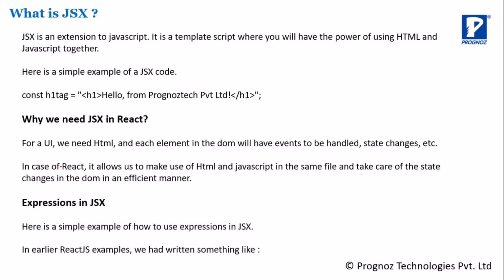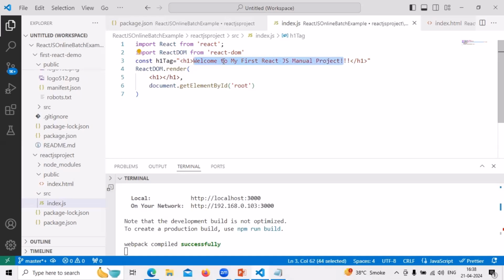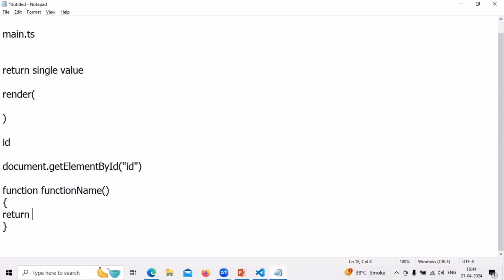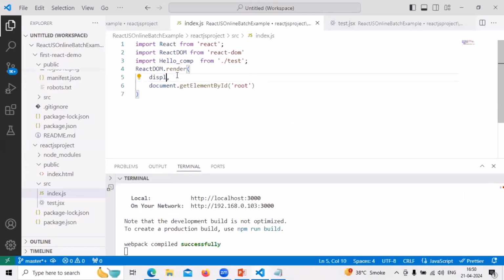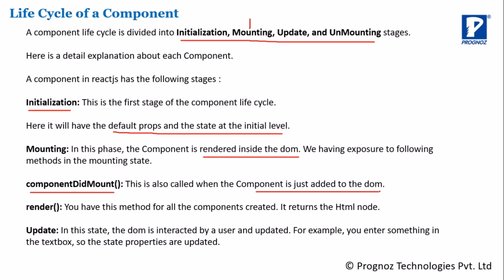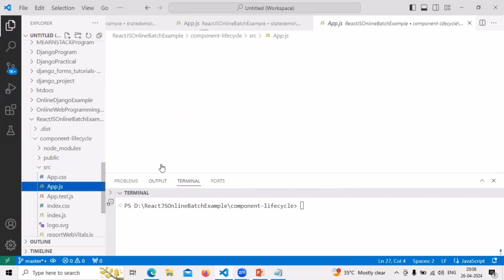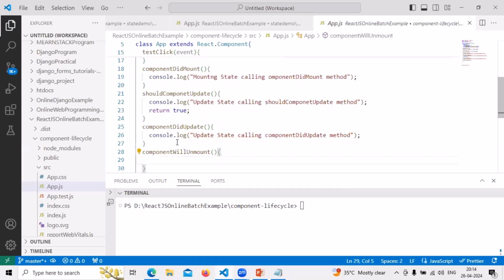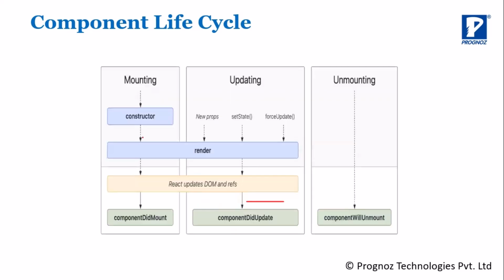What is JSX | Introduction to JSX | JavaScript XML | Prognoz Technologies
Hey there, web enthusiasts! 🌐 Ready to unravel the magic behind modern web development? Whether you're just starting out with React or looking to polish your skills, this video is packed with everything you need to become a JSX pro.

In This Video, You’ll Discover:
✨ What JSX is and why it's revolutionizing web development
🔍 The nuts and bolts of JSX syntax
⚡ How JSX supercharges your React components
📈 The benefits of using JSX in your projects

Join us on this exciting journey into the world of React! Let's dive into React together! 💻🚀